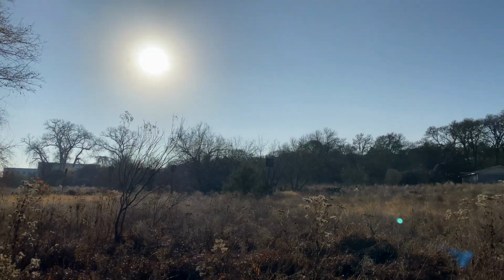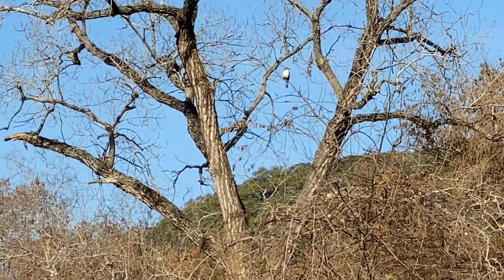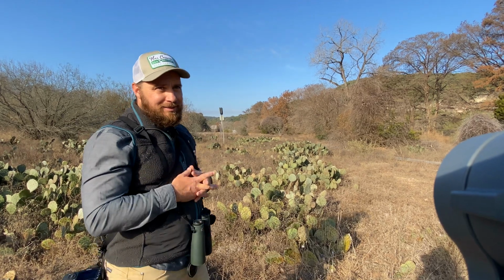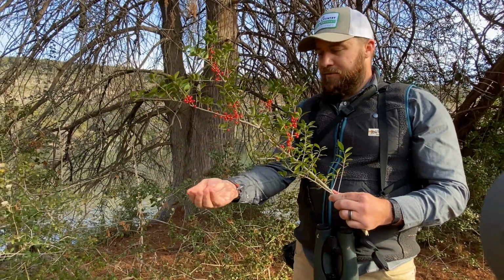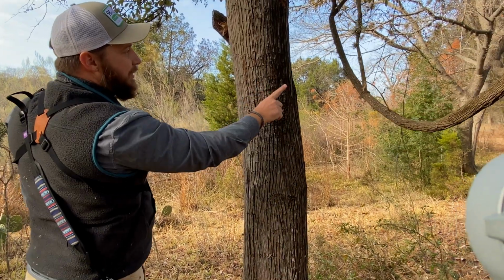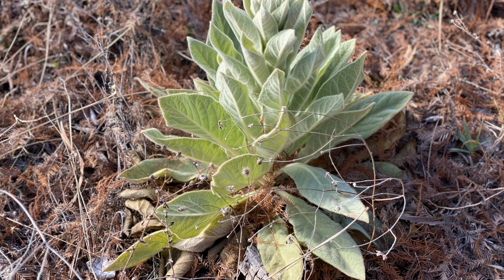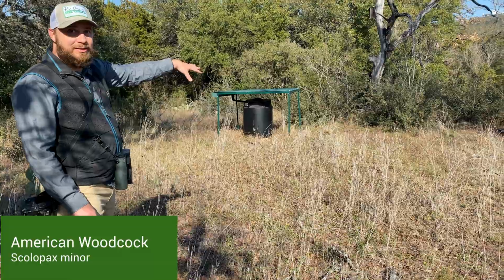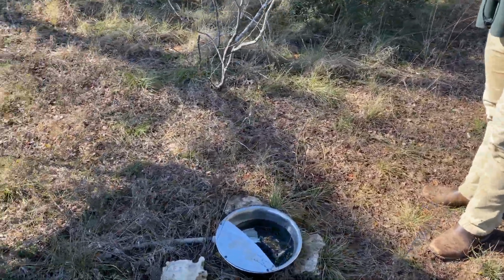Hill Country Conservancy Virtual Birding & Nature Hike Romey Swanson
Get a new look at Nalle Bunny Run Wildlife Preserve. This virtual nature hike is hosted by special guest Romey Swanson, Director of Conservation Strategy at Audubon Texas.

Stream live with us and you will have the opportunity to chat with Romey and ask him any birding or nature questions that arise! This virtual hike will offer a glimpse at an environmental treasure on the banks of the Colorado River, and provide insight into the important work of Hill Country Conservancy. Turn your sound on as we listen to the calls of birds and explore calming wildlife on the preserve.

ABOUT NALLE BUNNY RUN WILDLIFE PRESERVE

The 35-acre Nalle Bunny Run Wildlife Preserve is not only an environmental treasure, but an important habitat restoration project situated on the banks of the Colorado River. The preserve was donated to Hill Country Conservancy in December 2000 by the Nalle Family who wished for years to preserve the beloved “Bunny Run” for the public to enjoy. The conservation management of this preserved Lake Austin waterfront and proximity to Austin make the Nalle Bunny Run Wildlife Preserve a visual and environmental masterpiece.